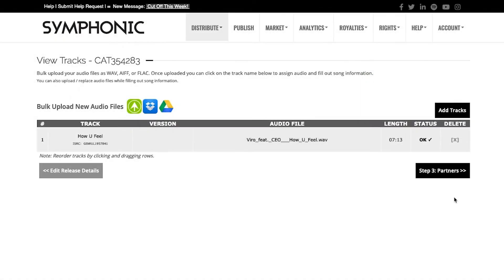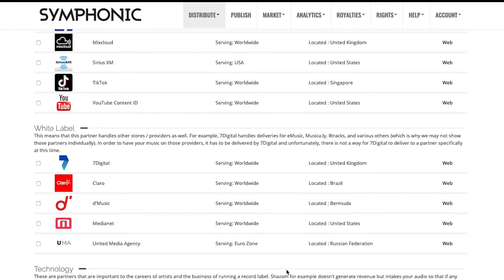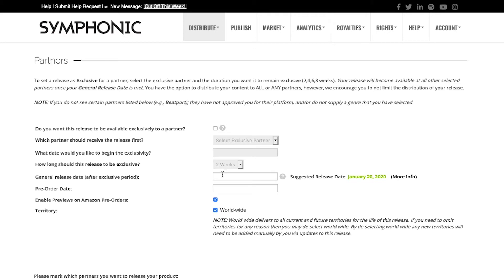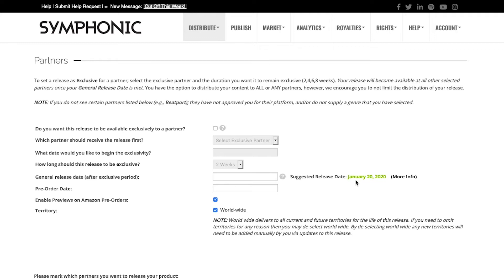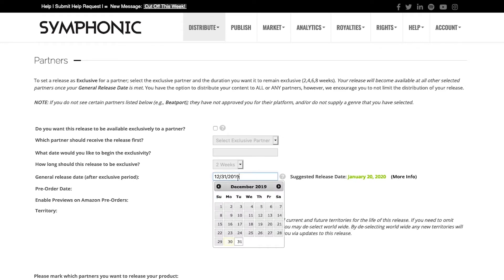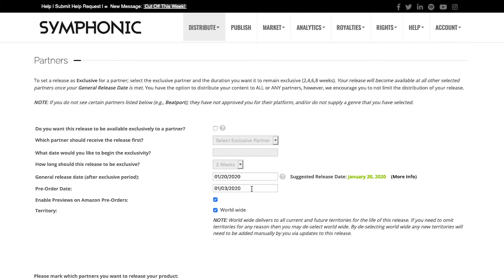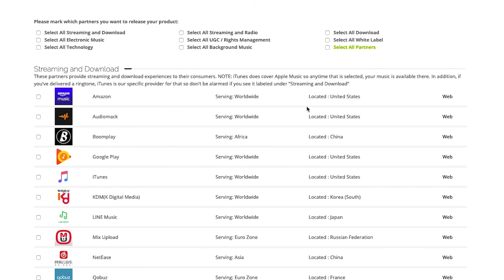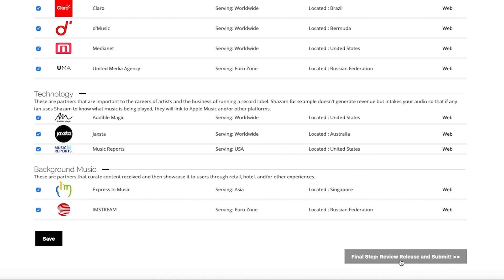Creating A Release - Partner Selection | SymphonicMS (Part 4)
The screen where you can select where you'd like to deliver your content to in the Symphonic Management System!

Get more from your music with Symphonic Distribution.